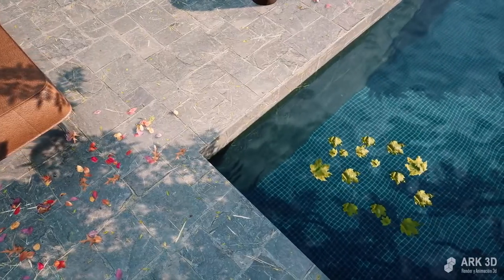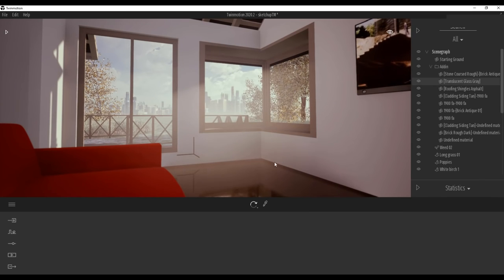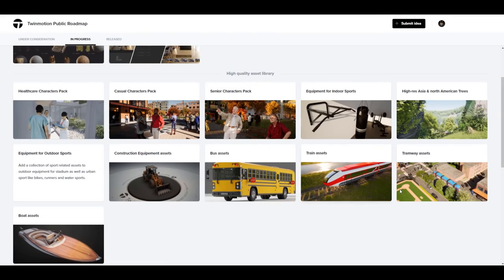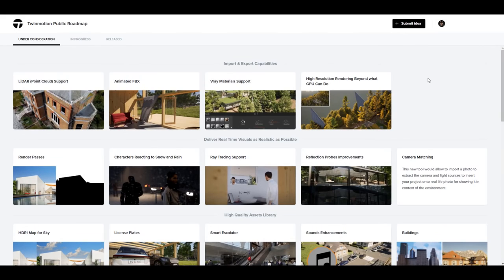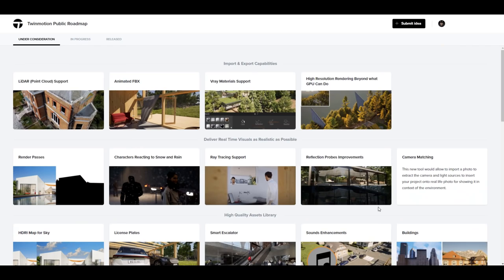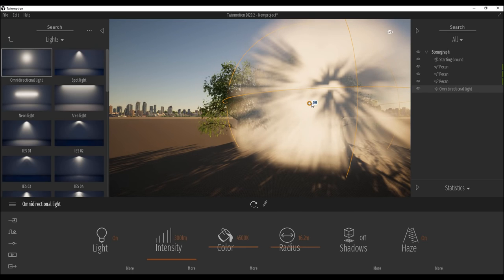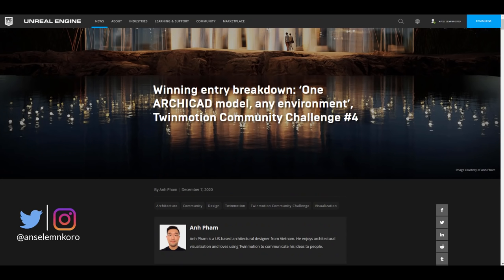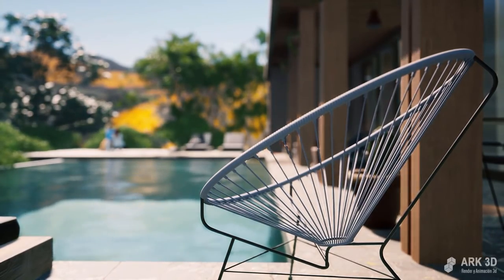TWINMOTION 2021 🔥🔥 AMAZING NEW FEATURES COMING !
what do u think about the new version of TWINMOTION?